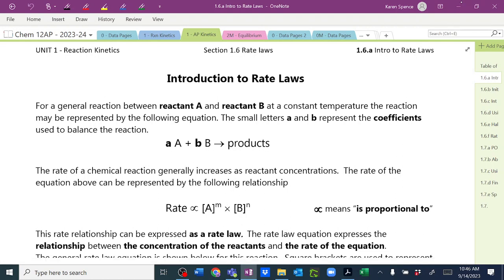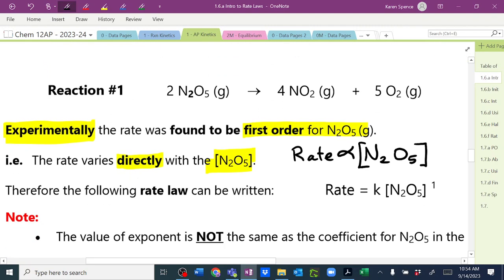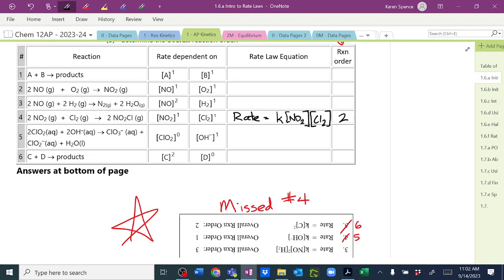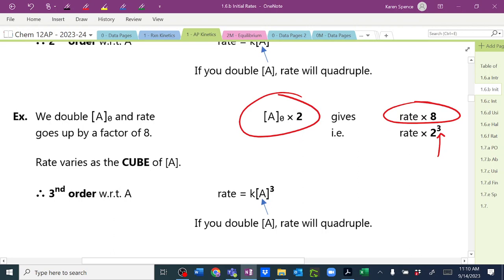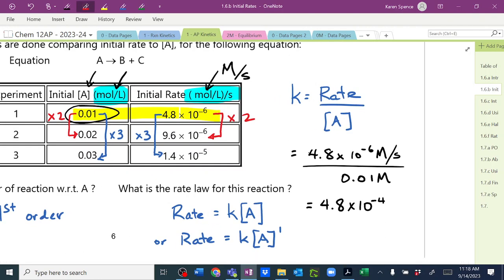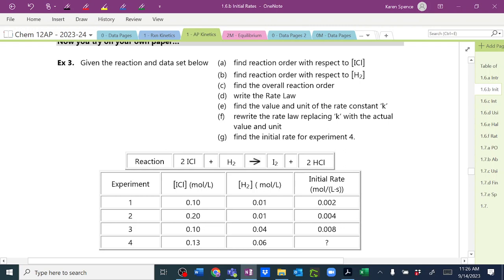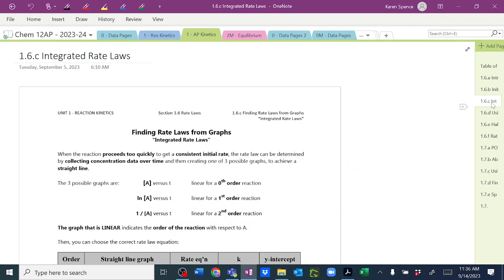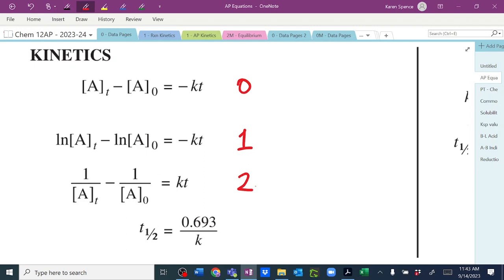2023-09-14 Questions for Quiz on 1.1&1.2 ; Rate Law ; Method of Initial Rates